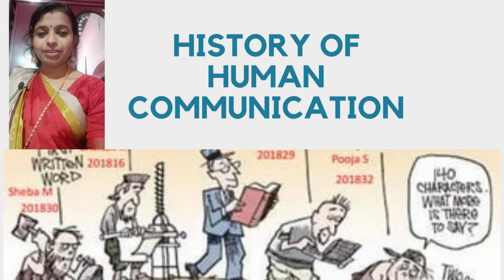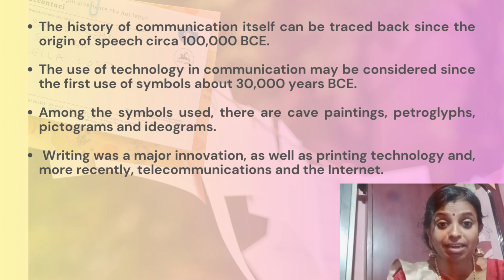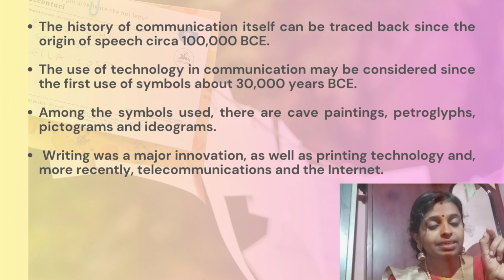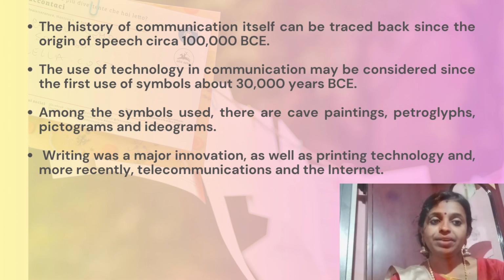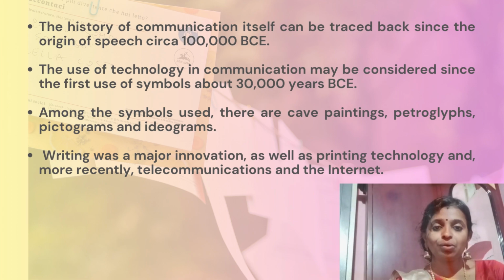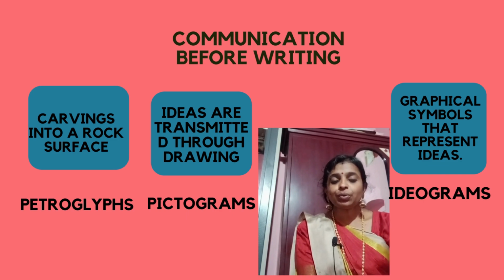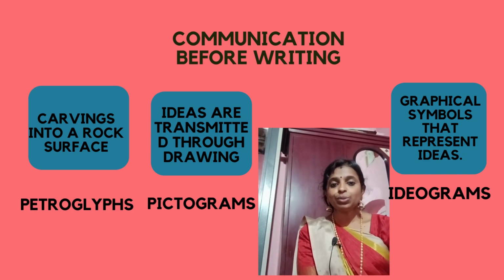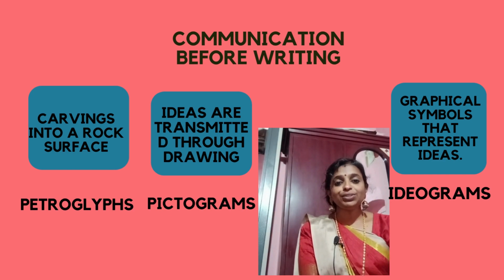History of human Communication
It describes the history of human communication